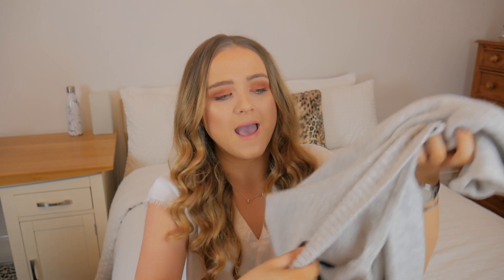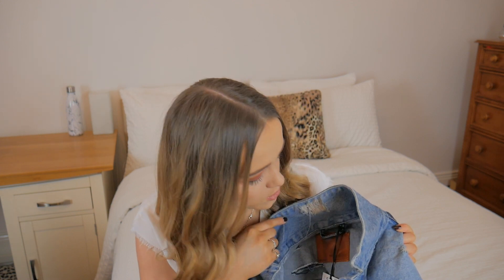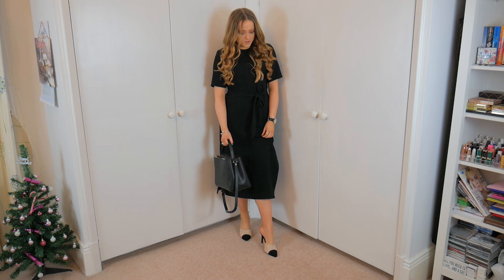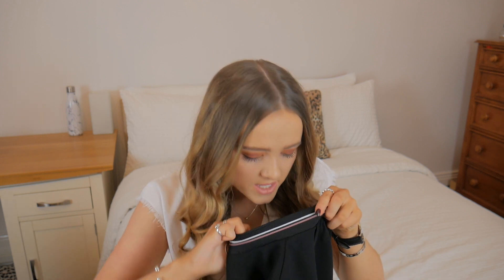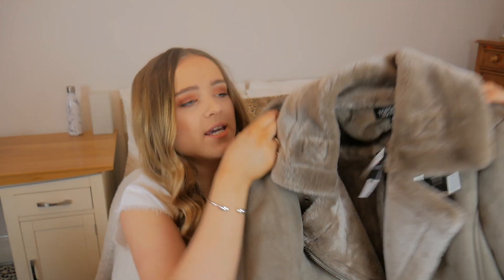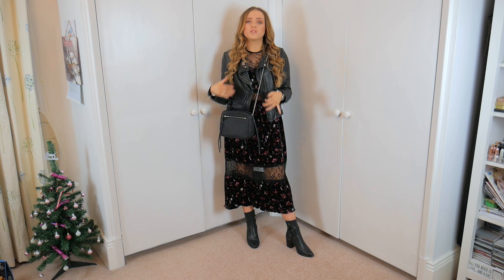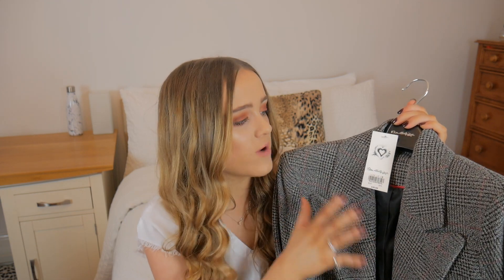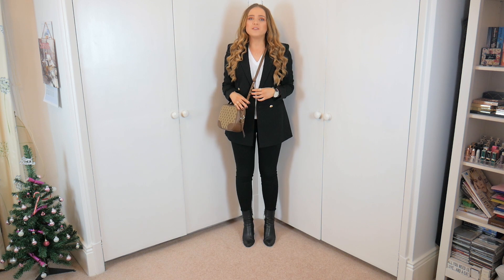ZARA HAUL & TRY ON + BOXING DAY SALES!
ZARA, TOPSHOP & MISS SELFRIDGE HAUL - BOXING DAY SALES!!
♡ Links to all outfits below – with alternatives!

HEY GUYS! I hope everyone had a fabulous Christmas!! So I'm back with a huge January sales haul and try on!! I managed to find some great deals in a few high street stores, from big knit jumpers, to workwear, to summer jackets and shoes! I hope everyone enjoys :)

Outfit 1 2:36
Black leather biker jacket (this seasons)
Allsaints bag
Adidas Stan smith trainers

Outfit 2 4:01
Black Topshop jeans
White shirt
Black boots (similar)
Allsaints bag

Outfit 3 5:28
Zara black dress - Check in stores!
Mules are Primark (similar here)

Outfit 4 6:55
Black cigarette trousers
Leopard loafers (similar)

Outfit 5 8:06
Black cigarette trousers
Sleeveless blouse - Check in stores!

Outfit 6 9:10
Black Topshop jeans
Black Asos t-shirt
NewLook coat (similar)
Leopard loafers (similar)

Outfit 7 10:23
Black Topshop jeans
Asos jumper
Topshop aviator coat (similar)
Black boots (similar)

Outfit 8 11:56
Topshop maxi dress
Black boots (similar)
Allsaints black bag

Outfit 9 12:55
Black Topshop jeans
Black Asos T-shirt
Red Topshop blazer (similar)
Leopard loafers (similar)

Outfit 10 14:23
Miss Selfridge checked blazer
And/Or T-shirt
Black Topshop jeans
Black boots (similar)
Allsaints bag

Outfit 11 15:38
Miss Selfridge Black blazer
White v-neck blouse (similar)
Black Topshop jeans
Black boots (similar)
Gucci handbag (past season)